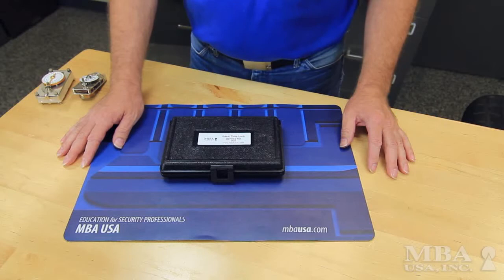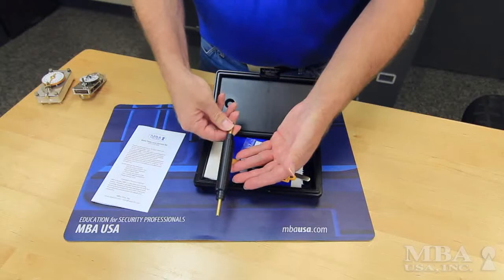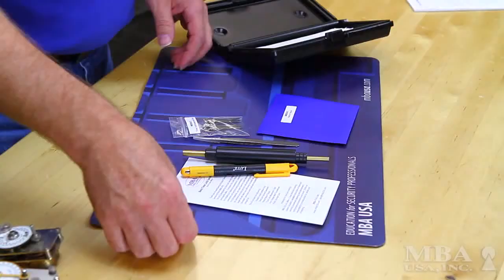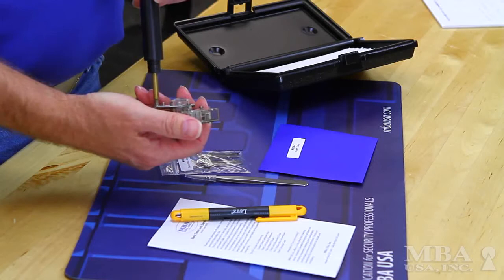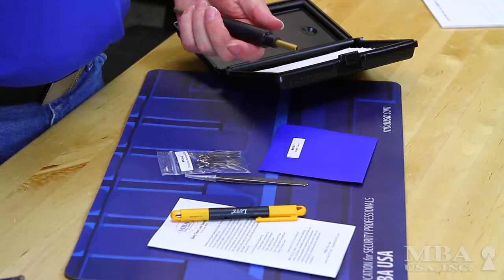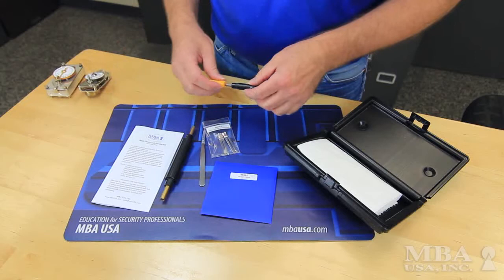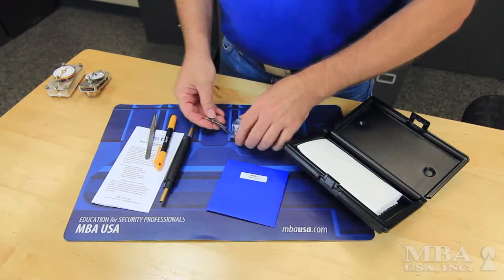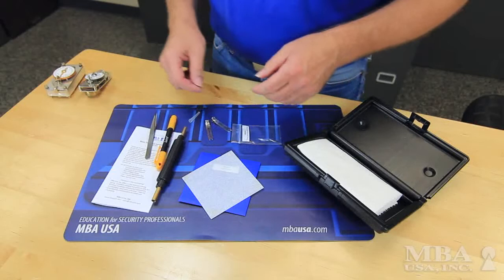BASIC TIME LOCK SERVICE KIT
The kit includes the tools necessary for installing or replacing movements, correcting overwinds and synchronizing movements. For the beginner, here are the tools necessary for common time lock service calls without buying a larger kit with items you will never or rarely use. For the expert, the most used tools can be kept handy in one compact kit.

The kit includes:

-Double Ended Letdown Key (also available individually as MB38-A)
-Time Lock Service Tweezers (also available&nbsp;individually as MB38-B)
-Pack of Watch Tissue
-2 Time Lock Movement Clips
-4-in-1 Pocket Mini Screwdriver (also available&nbsp;individually as MB07-B)
-Plastic Storage Case